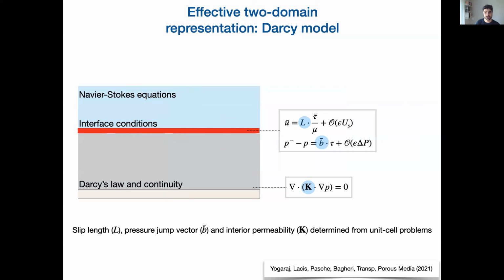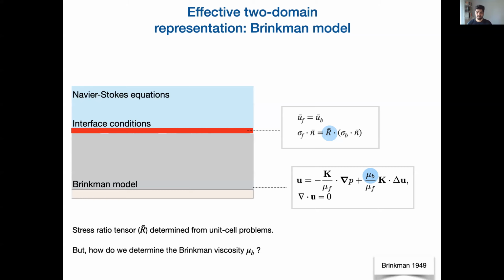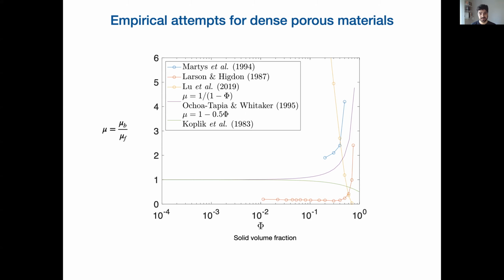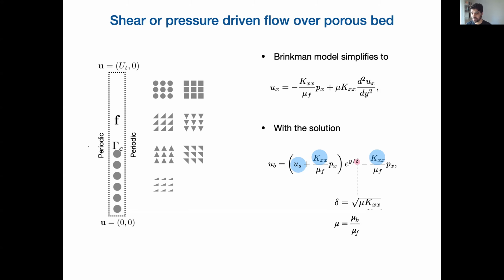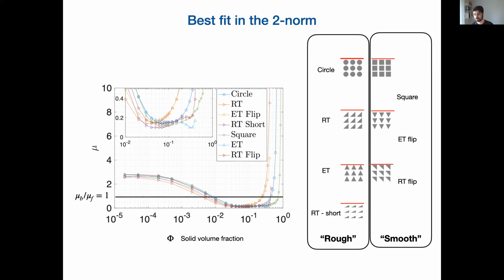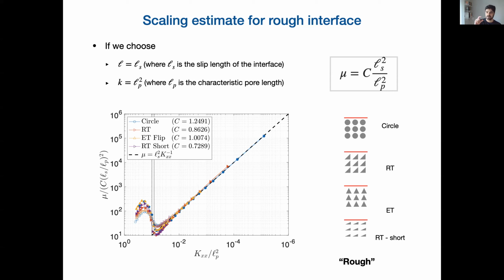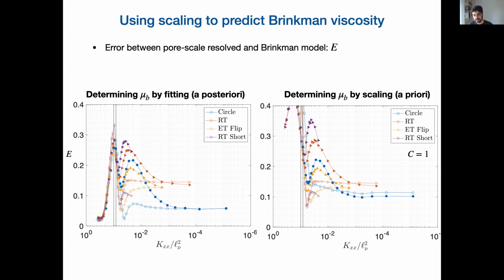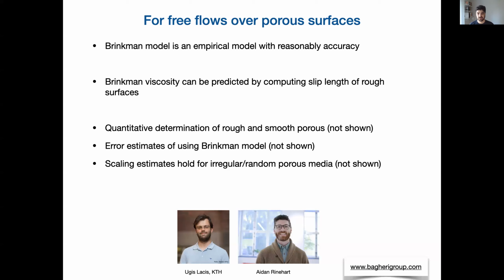Scaling estimates of the effective Brinkman viscosity (InterPore 2021)